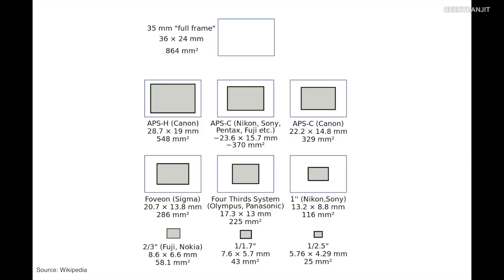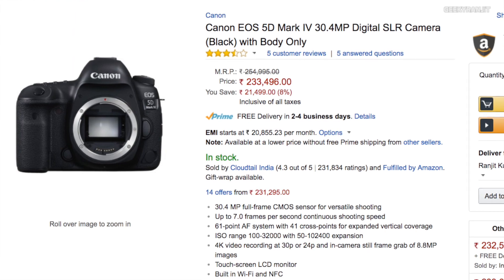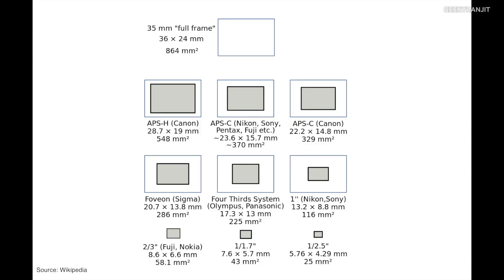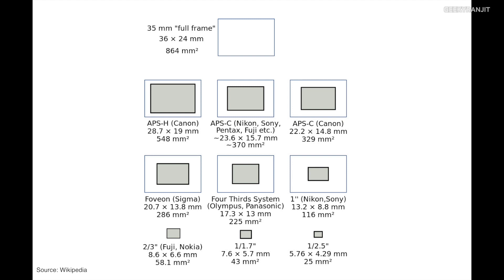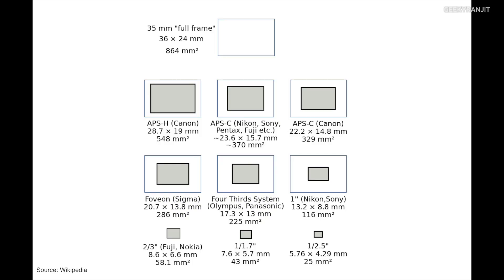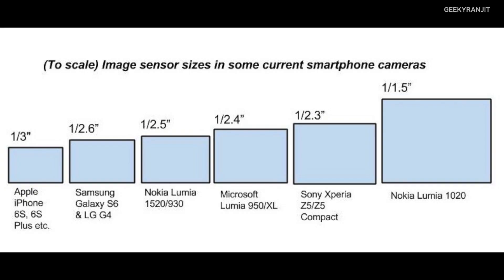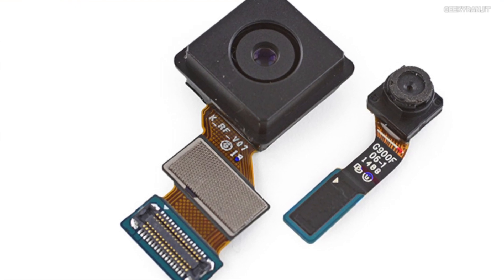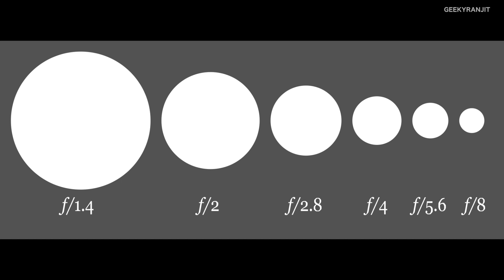Camera Sensors & Mega Pixels - GeekyRanjit Explains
In this video of Geekyranjit Explain I talk about camera sensor on smartphones and DSLR's and different sizes of camera sensors and what you should know about Pixel and the Mega Pixel myth that most people have.